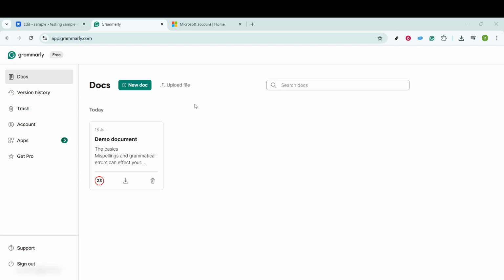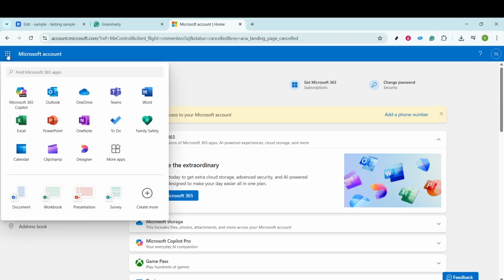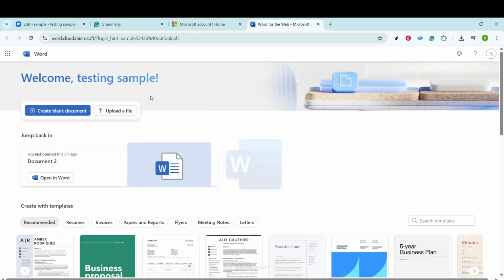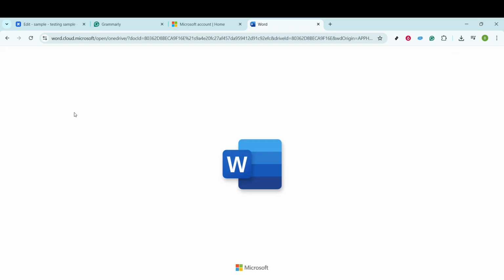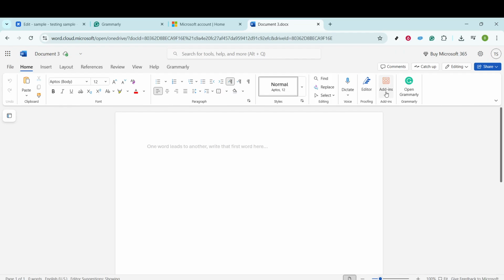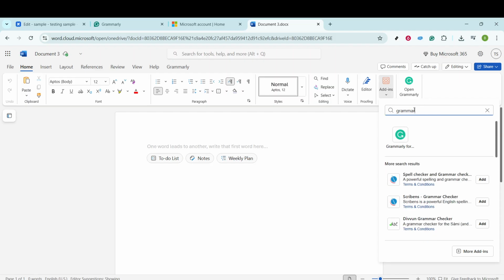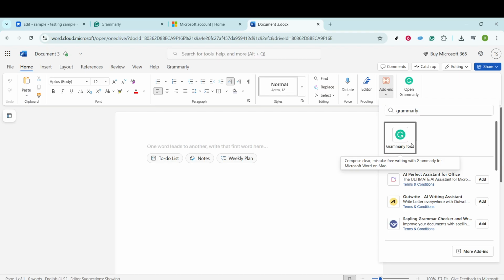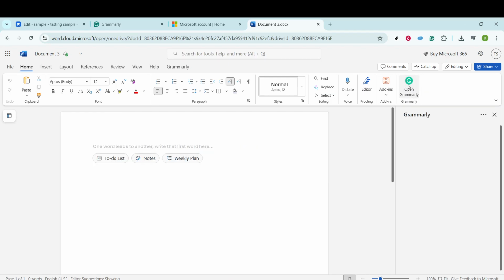How To Implement Grammarly To Microsoft Word [2026 Full Guide]